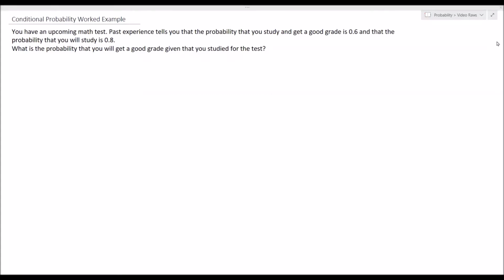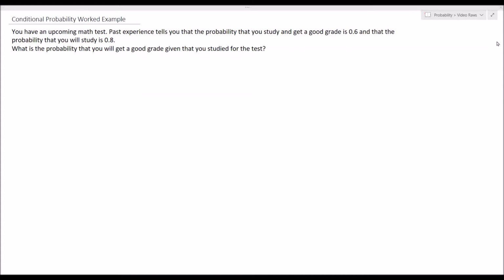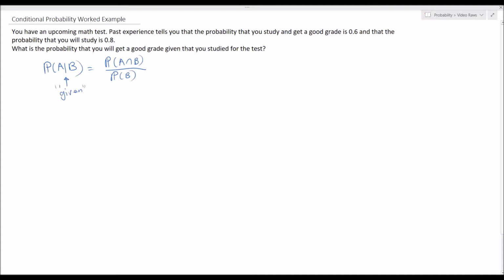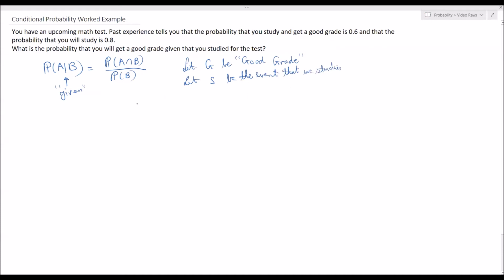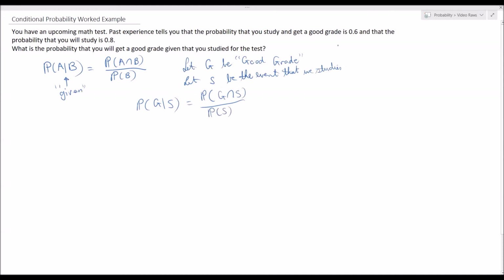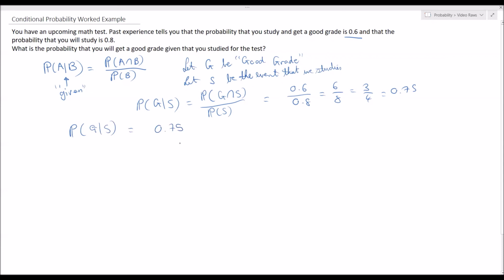Conditional Probability Worked Example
A worked example of applying the conditional probability formula.